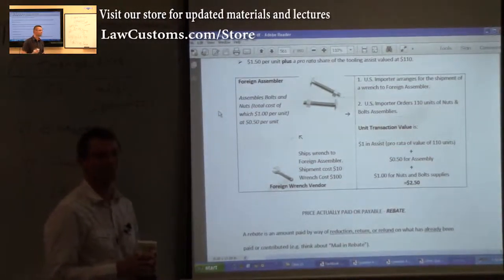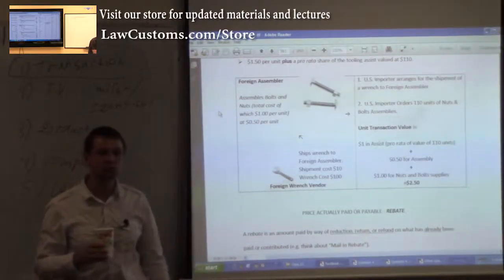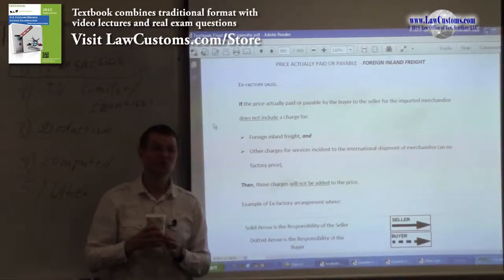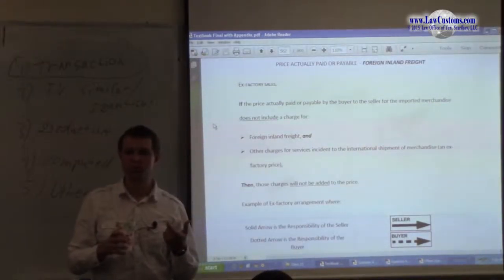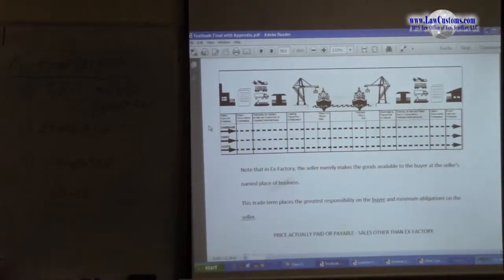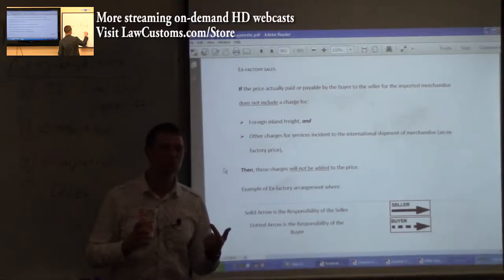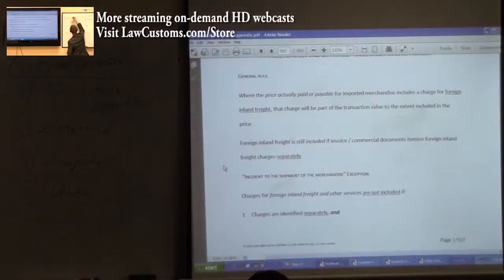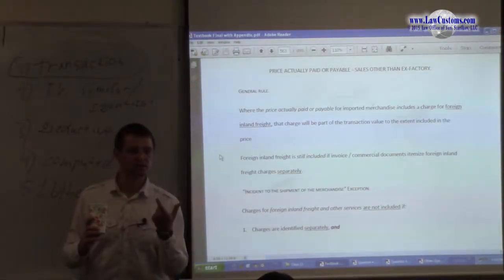Customs Valuation & Appraisement of Merchandise Part 5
Lecture series preparing examinees to pass October 2013 Customs Broker License Examination (CBE Exam).

Class discusses 19 C.F.R. Part 152, which deals with the value that must be declared to U.S. Customs and Border Production (CBP).  Declaration of proper value is an important component of customs business because it directly affects the amount of duties and fees payable for the imported product.  For this reason, appraisement of merchandise is frequently tested on the exam and is one of more difficult topics.

Valuation or appraisement of merchandise depends on the appraisement method (e.g. transaction value), on method of production (e.g. with or without “assist”), as well as on method of transportation (e.g. foreign inland costs and ex-factory concepts).  Furthermore, appraisement method should take into account intellectual property rights (e.g. royalties), and product marketing agreements (e.g. advertisement and restriction on sale).

The lecture discusses relevant concepts that affect the declared value and how customs examiners test these concepts on the CBE exam.